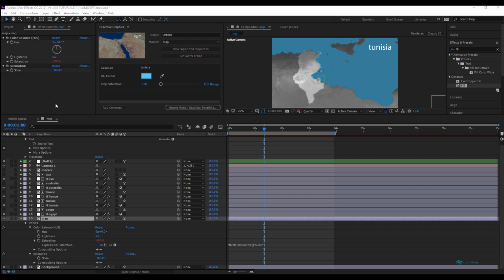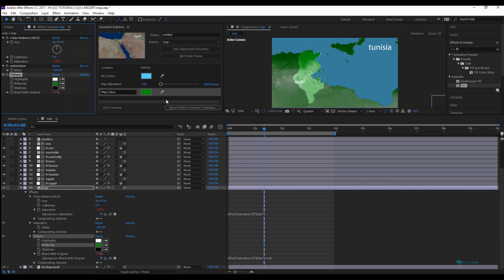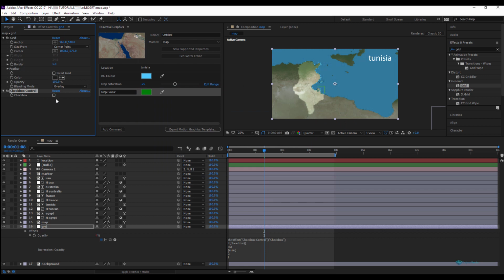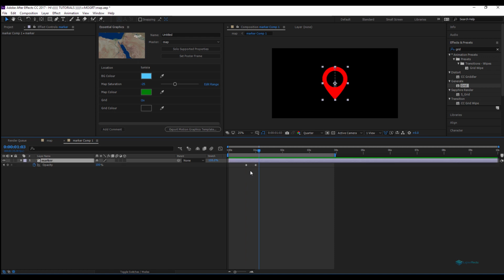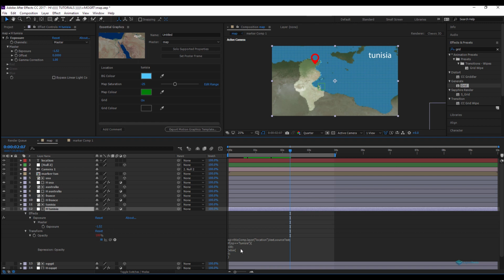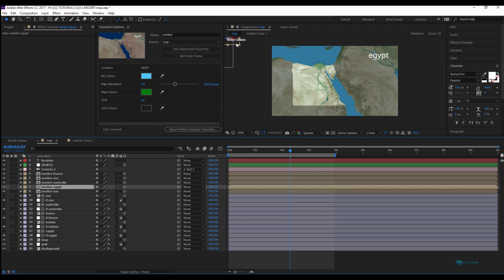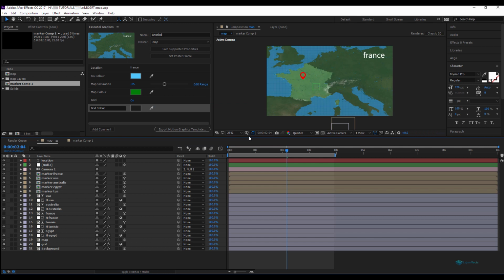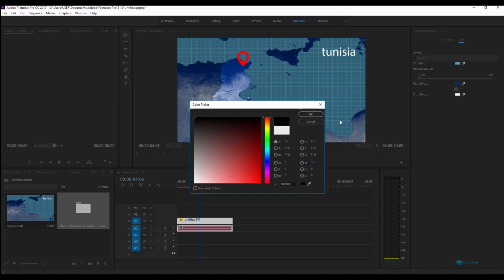Tutorial: How to create a Map generator on After Effects for Premiere Pro (.MOGRT) - Part 03/03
In this tutorial we will learn how to create a simple map generator on After Effects , to be exported to adobe premiere using the Essential Graphics Panel.
Adobe After Effects is a digital visual effects, motion graphics, and compositing application developed by Adobe Systems and used in the post-production process of film making and television production. Among other things, After Effects can be used for keying, tracking, compositing and animation. It also functions as a very basic non-linear editor, audio editor and media transcode.
We will try in these after effects tutorials to focus on some tricks that can help after effects users (beginner and intermediate) to develop their skills using just standard after effects version without any third part plugins.